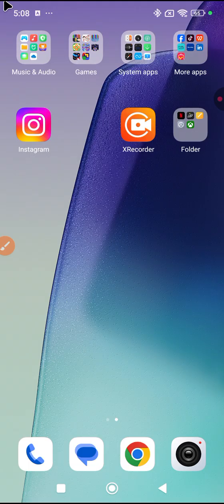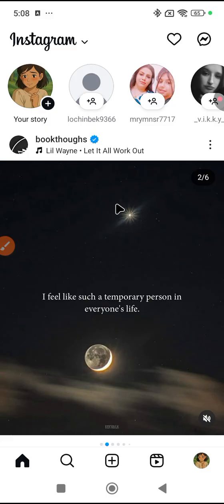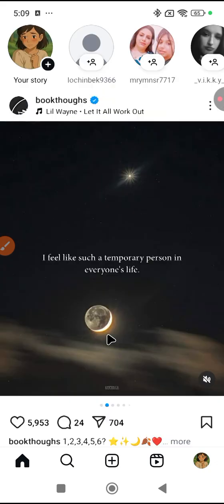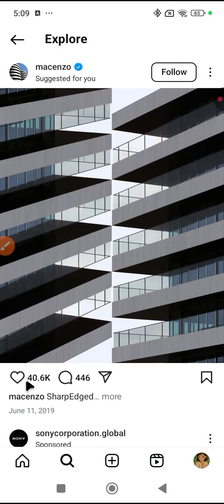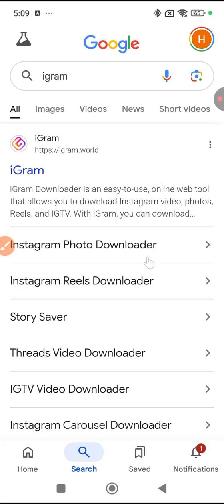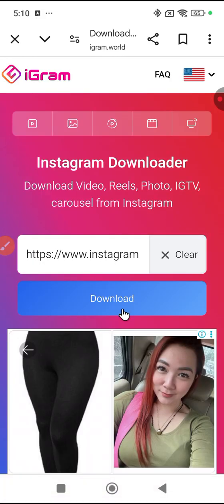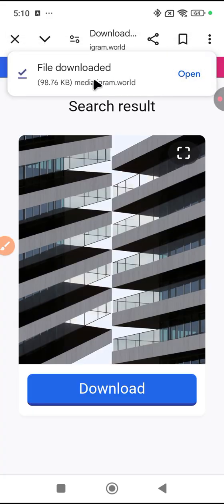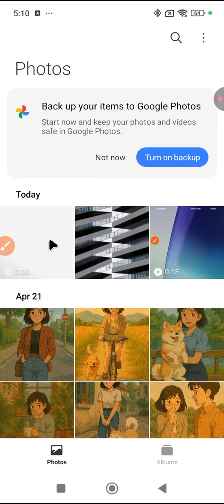How To DOWNLOAD Or SAVE Instagram Photos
Want to download Instagram photos easily and safely?
This tutorial shows you simple methods to save photos for personal use.
Use trusted tools or take screenshots — no special apps required!
Always respect copyright and privacy before downloading someone’s content.